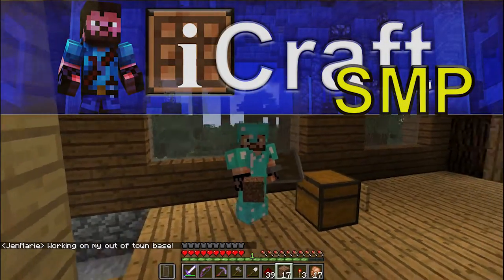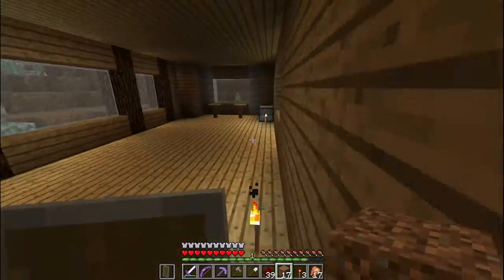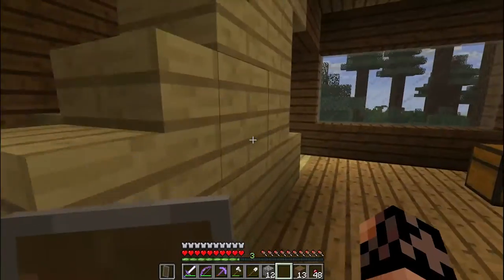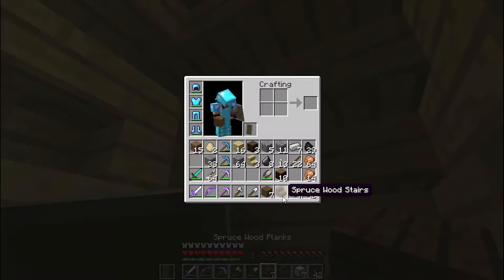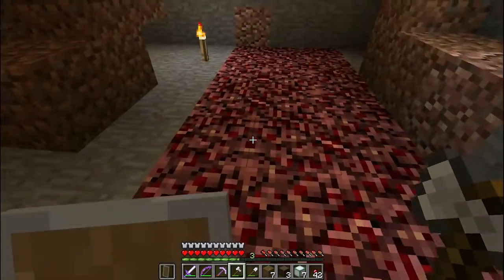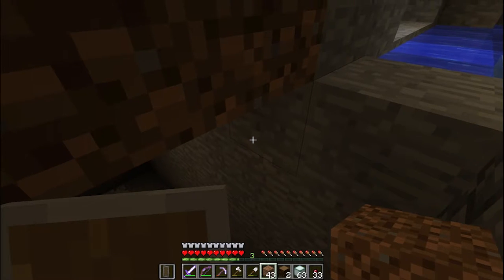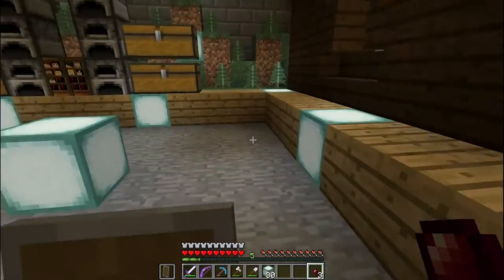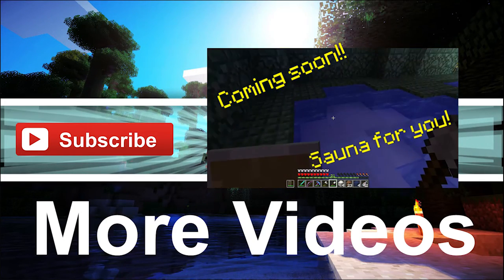S3E15 - Beginnings of Feng Shui! - iCraft SMP Server Minecraft 1.10.2 Let's Play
S3E15: I'm back!  You may not have noticed and that's a good thing!  We do a bit of town home building to design my basement starting with the staircase!

iCraft SMP is a private invite only white-listed vanilla Minecraft server for YouTubers, started in version 1.8. We are a friendly community of Minecrafters brought together to play, record and have fun!

The Getaway - Composition Single "The Getaway"
Scorpio - Composition Single "Scorpio"

About: I came back from Illinois!  Yay!  More on that in my Single player world!  Meanwhile it's time to get building again and we look to build a staircase down to the basement and design out my basement.  Though it starts to look apparent nothing is designed the same!  We've got a bit of a feng shui moment happening!